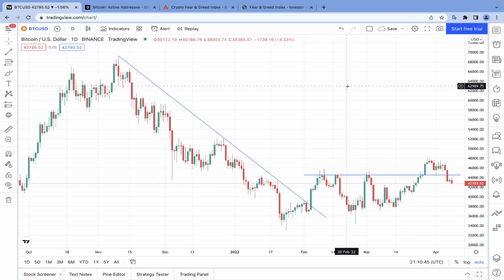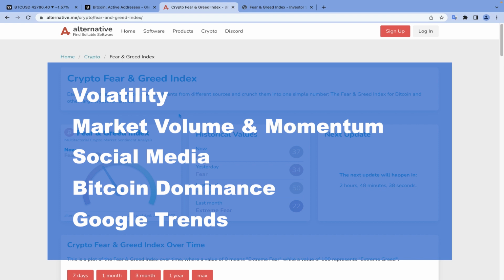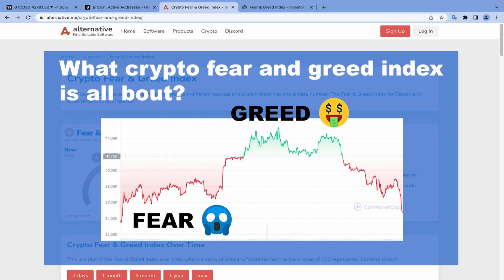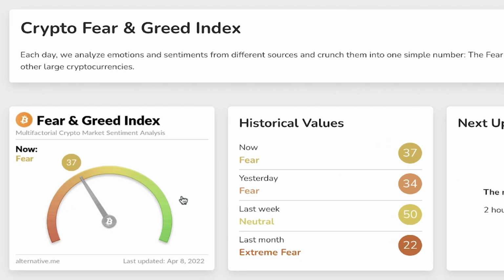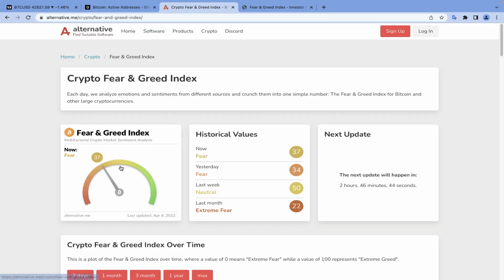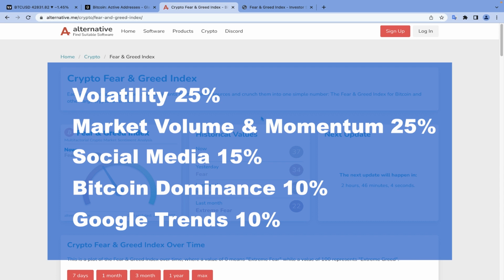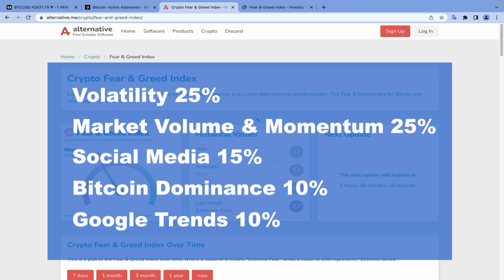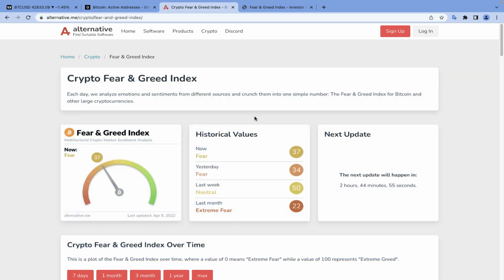Bitcoin Fear and Greed Index Explained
Bitcoin fear and greed index is explained in this video, and it's shown how to check crypto fear and greed index, and how to use fear and greed index in practice as a strategy to forecast direction of the crypto market. Bitcoin is used as a base for crypto fear and greed index, because other crypto prices are correlated to Bitcoin price, so the market data related to Bitcoin is used in the calculation of fear and greed index.